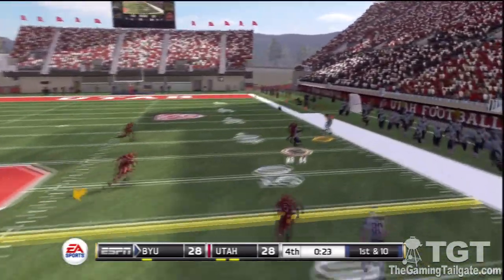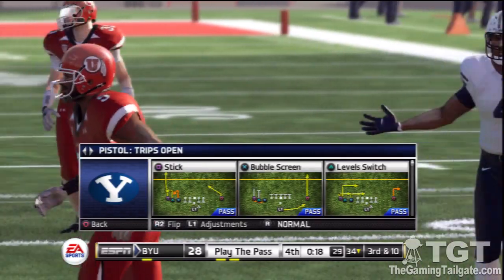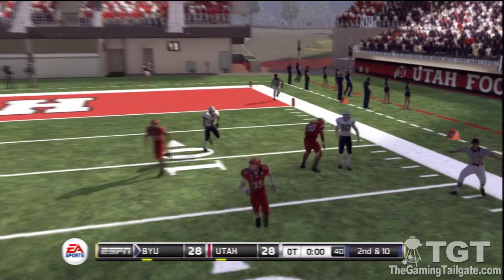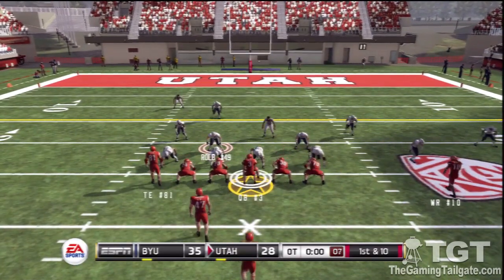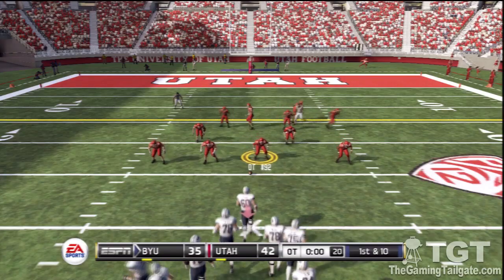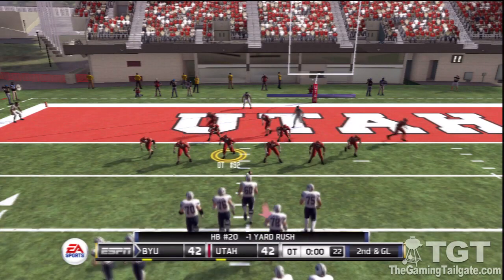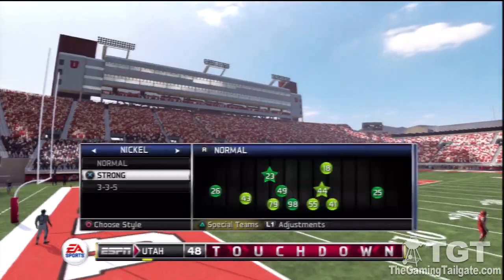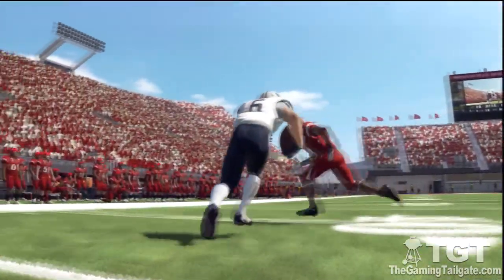The Gaming Tailgate - NCAA Football 12 - Online Gameplay BYU vs Utah Part 4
Online Gameplay from NCAA Football 12 with the BYU Cougars (gschwendt) facing off against the Utah Utes (JBHuskers). Game is played on default settings.

for additional news and coverage of NCAA Football.